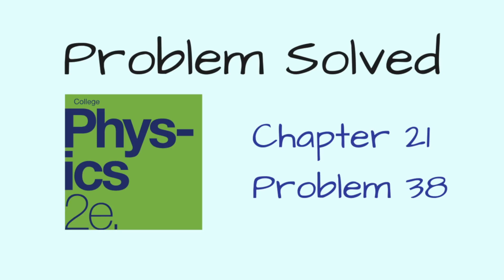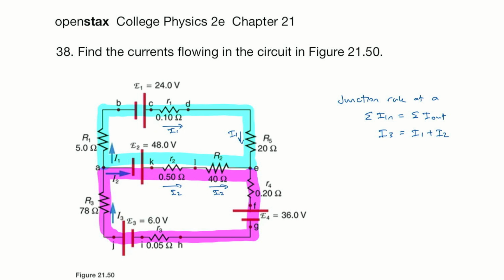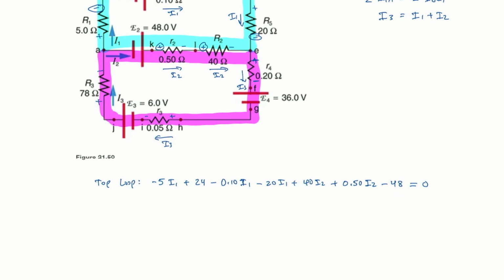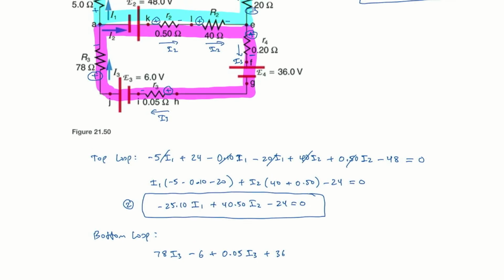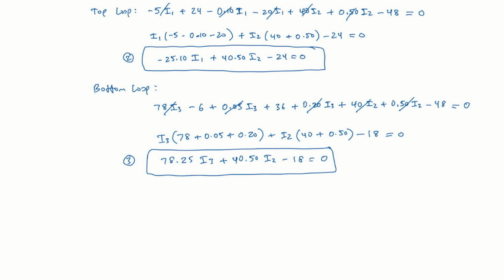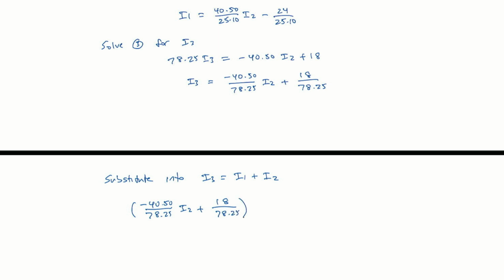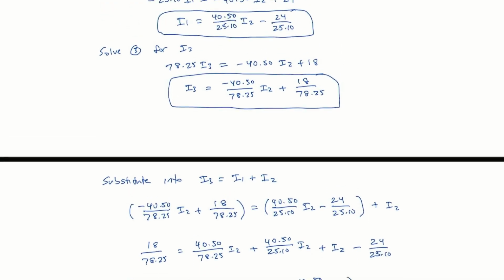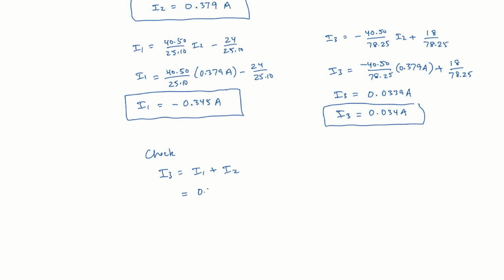Problem 38 from Chapter 21 of College Physics 2e by OpenStax - Find the currents in the circuit in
In this video I'll show you how to use Kirchhoff's rules to solve problem 38 from chapter 21 of College Physics 2e by OpenStax.

38. Find the currents in the circuit in Figure 21.50